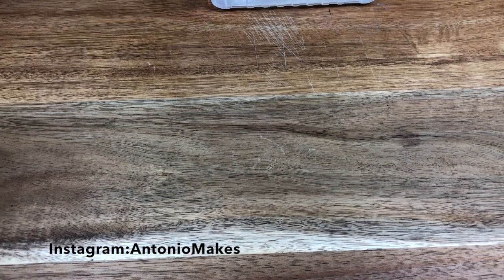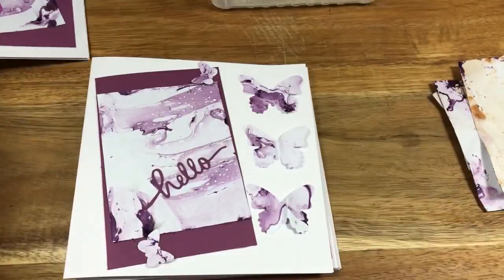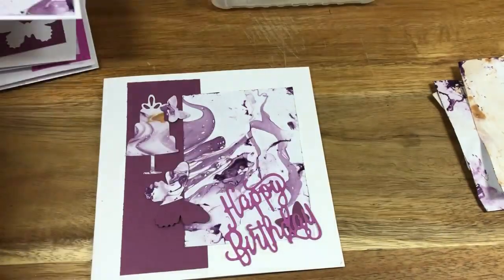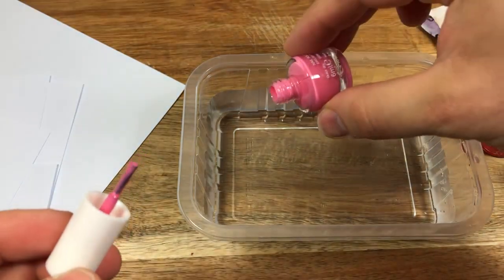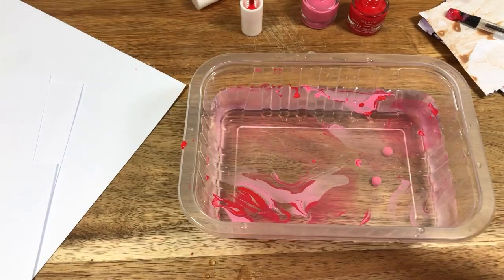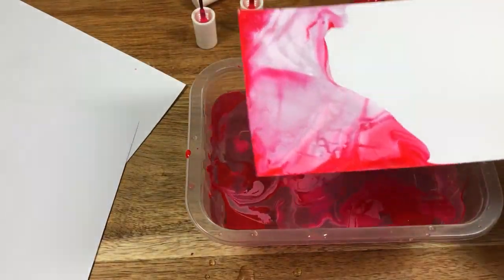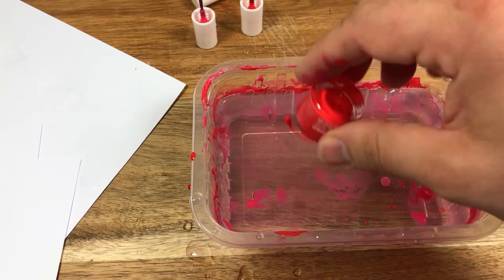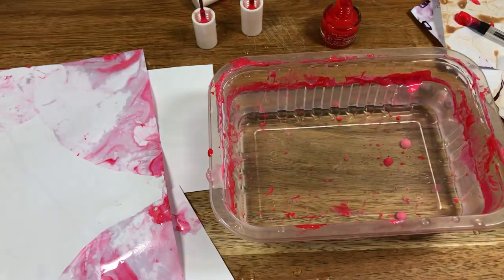how to-marble technique cards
Ciao beautiful people, welcome to AntonioMakes. If you are new here, I am so happy to meet you!

One of the most liked technique on Pinterest: marble using nail vanish.

I do use affiliate links, this means that when you purchase from my links (no extra cost to you) I get a tiny commission, helping me sustain the content I create. I only share links to products I personally believe in, tried and enjoy using myself.

Antonio x